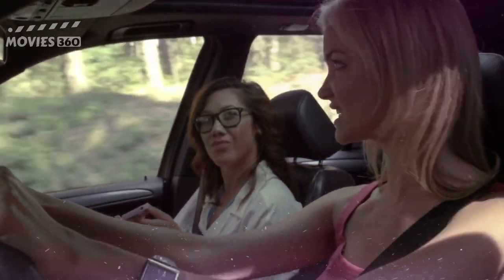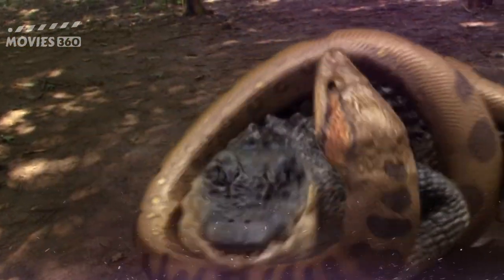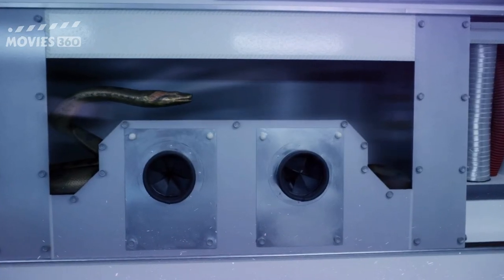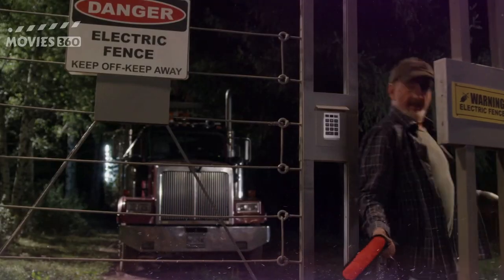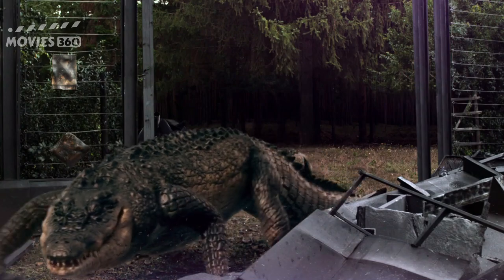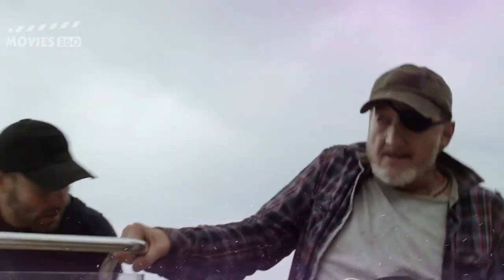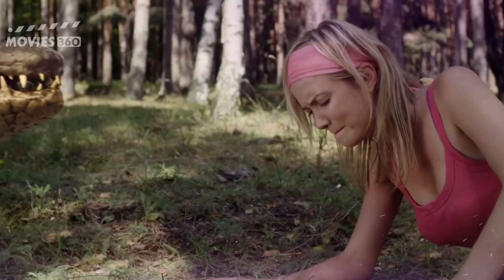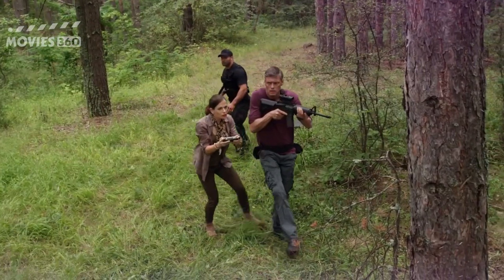Lake Placid vs Anaconda (2015) Movie Explained in Hindi Urdu | Crocodile Movie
In this video, I will be showing you Lake Placid vs Anaconda 2015 Movie Explained in Hindi Urdu and Crocodile Survival Movie Explained in Hindi Urdu.

A giant crocodile goes head to head with a giant anaconda. The town Sheriff must find a way to destroy the two monsters before they kill the whole town.

"Director: A.B. Stone
Writer: Berkeley Anderson
Cast: Corin Nemec, Yancy Butler, Skye Lourie, Robert Englund, Annabel Wright, Oliver Walker"

Tim Beek - Ghost is under a Free To Use on YouTube license

lake placid vs anaconda 2015 explained in hindi urdu,
lake placid vs anaconda 2015 review,
lake placid vs anaconda ending explained,
lake placid vs anaconda trailer,
lake placid vs anaconda full movie,
lake placid vs anaconda explained movies360,
random videos on internet,
lake placid vs anaconda crocodile movie,
lake placid vs anaconda crocodile survival movie,
crocodile film,
crocodile movie,
crocodile survival movie,
crocodile movie explained,
animal attack movie,
maneater movie,
explained in hindi,
movie explained in hindi,
movie explained in urdu,
movies explained in hindi urdu,
full movie explained in hindi,
Ending explained in hindi,
filmyzilla,
new movies,
fmovies,
hollywood explain in hindi,
hollywood movie dubbed in hindi,
hollywood full movie in hindi,
hollywood movie explained in hindi,
horror movie explained in hindi,
crocodile survival movie explained,
crocodile survival movie explained in hindi urdu,
crocodile survival movie in hindi,
crocodile survival movie explained in hindi,
lake placid vs anaconda explained,
lake placid vs anaconda explained in urdu,
lake placid vs anaconda explained in hindi,
lake placid vs anaconda explained in hindi urdu,
lake placid vs anaconda 2015 explained,
lake placid vs anaconda 2015 explained in urdu,
lake placid vs anaconda 2015 explained in hindi,
lake placid vs anaconda ending explained in urdu,
lake placid vs anaconda ending explained in hindi,
lake placid vs anaconda ending explained in hindi urdu,
lake placid vs anaconda 2015 ending explained,
lake placid vs anaconda 2015 ending explained in urdu,
lake placid vs anaconda 2015 ending explained in hindi,
lake placid vs anaconda 2015 ending explained in hindi urdu,
lake placid vs anaconda 2015 explained movies360,
lake placid vs anaconda ending explained movies360,
lake placid vs anaconda 2015 ending explained movies360,
lake placid vs anaconda official trailer,
lake placid vs anaconda 2015 trailer,
lake placid vs anaconda 2015 official trailer,
movies360 explained,
movies360 explained in urdu,
movies360 explained in hindi,
movies360 ending explained,
movies360 ending explained in urdu,
movies360 ending explained in hindi,